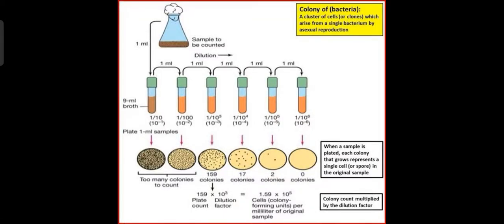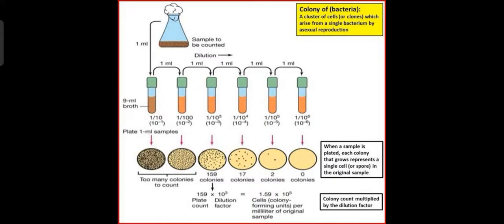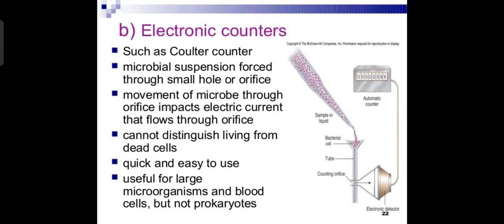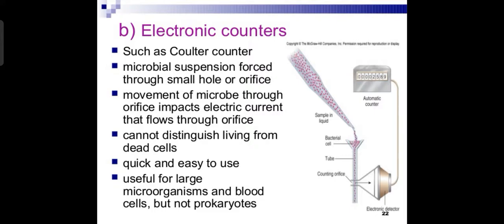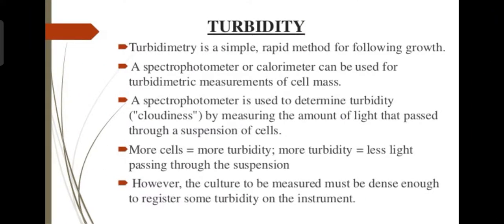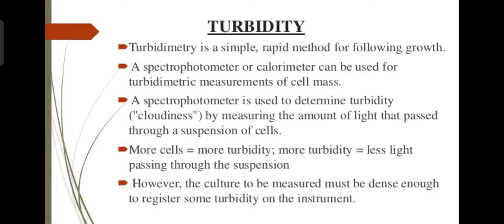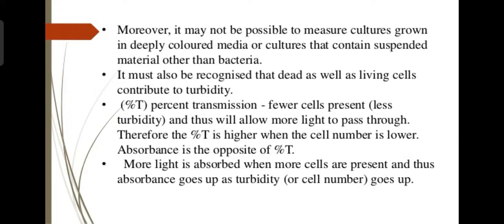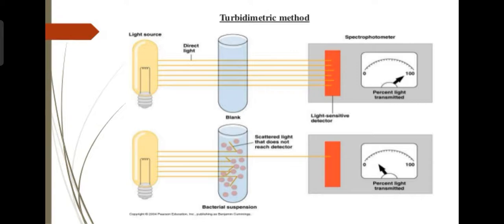Methods of growth measurement